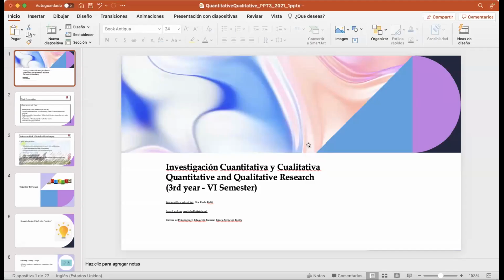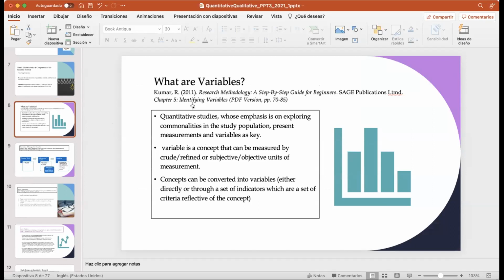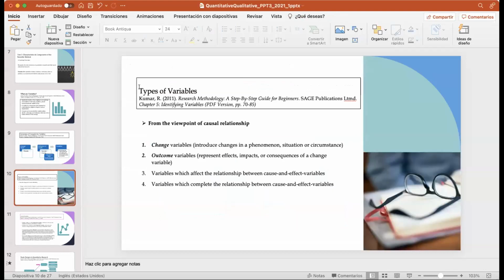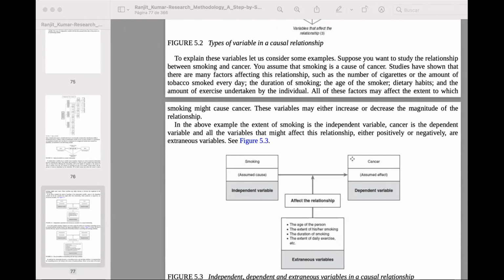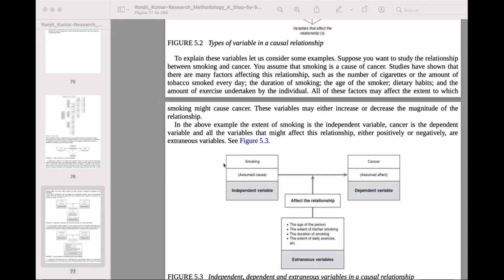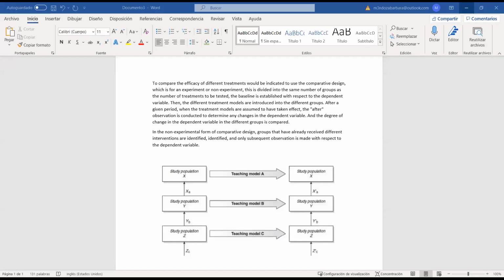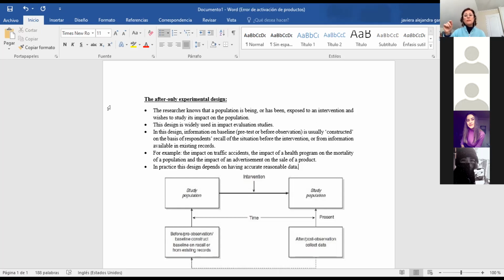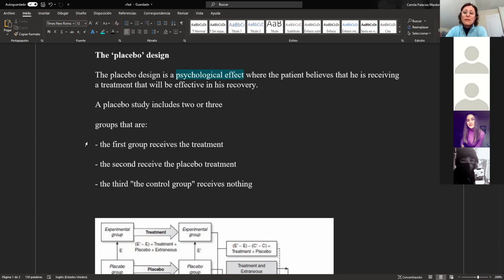Class0109_Research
Third Class in the Module Quantitative & Qualitative Research